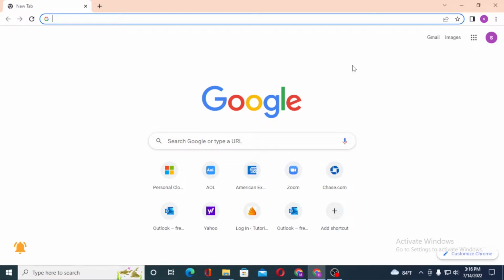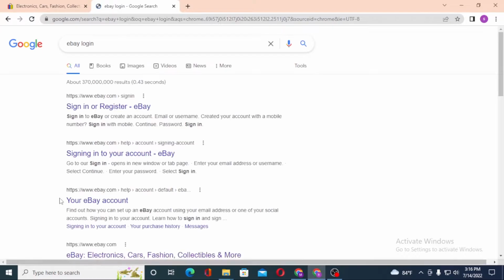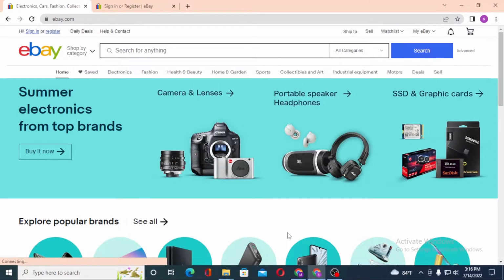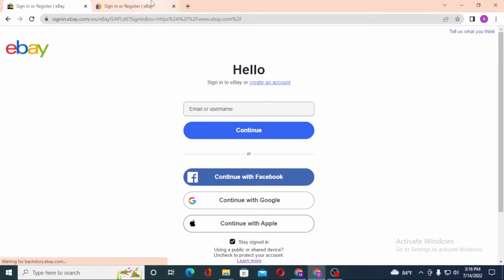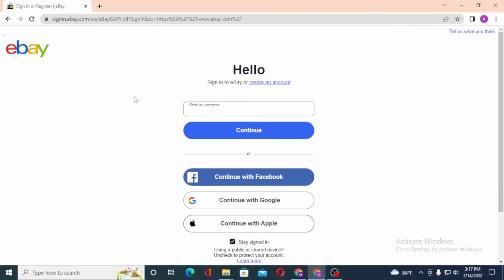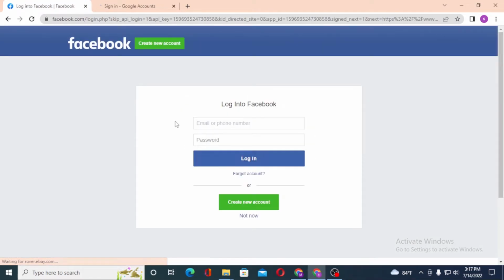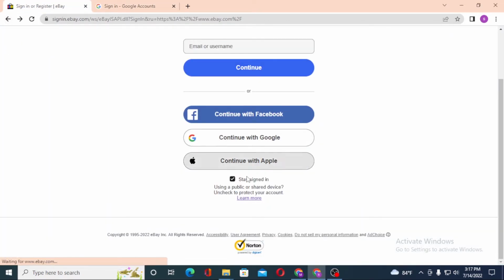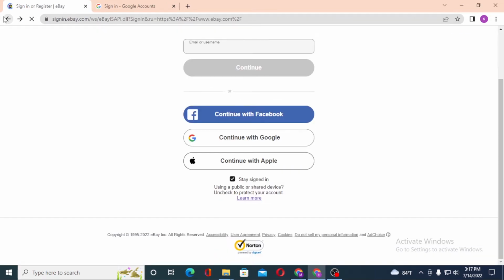How to Login eBay Account? Sign In to your eBay Account | My eBay2022